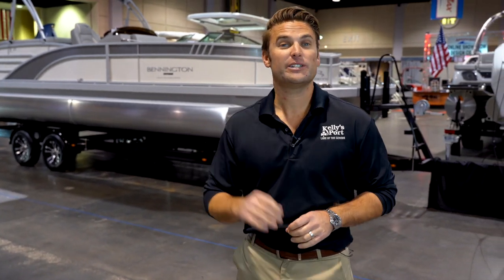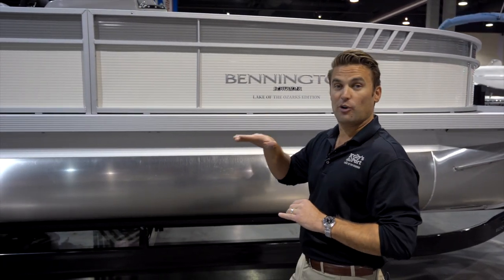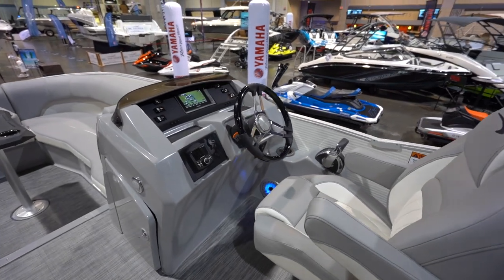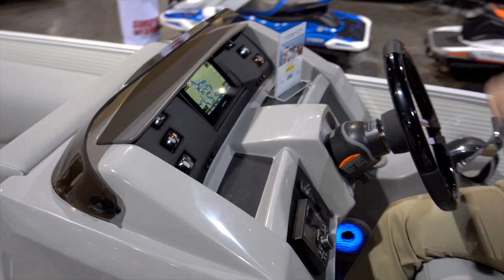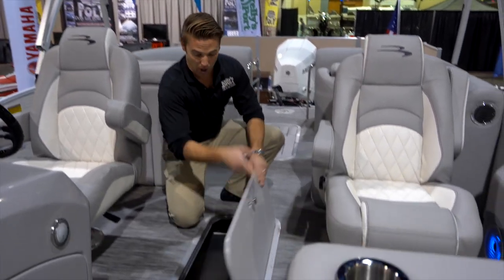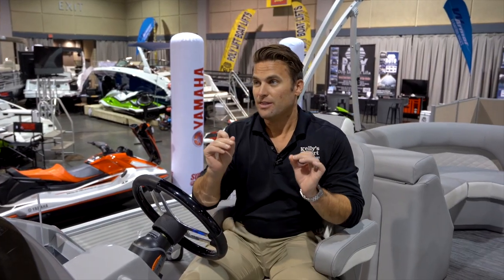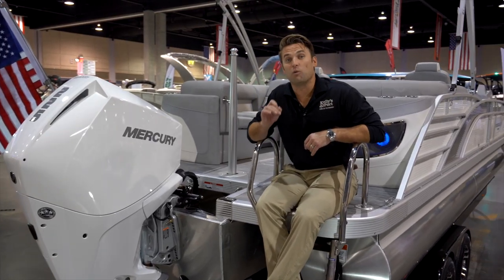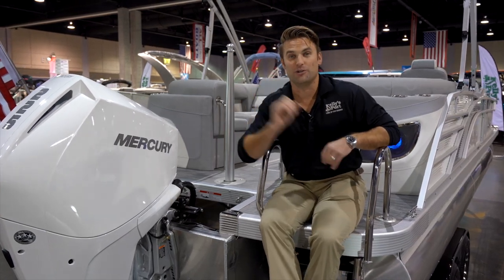Bennington L Series 25' Bowrider - Lake of The Ozark Edition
We are very proud to launch the 2021 Bennington L Series Bowrider, designed for and tested at The Lake of The Ozarks.  This boat combines all of the modern features you expect from Bennington at an unbeatable price.  Your family will love the U shaped seating on the bow, giving you an unobstructed view from the Vantagepoint helm.

Checkout the L Series Bowrider this weekend at the Overland Park Boatshow, give us a call at for additional information.